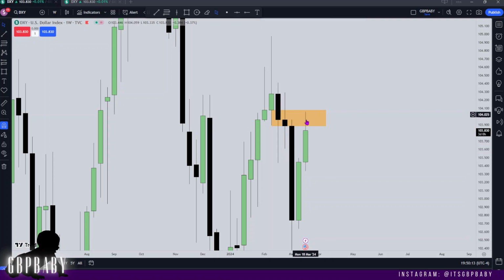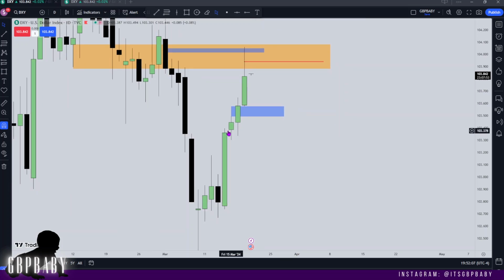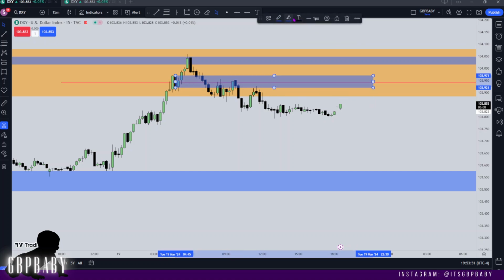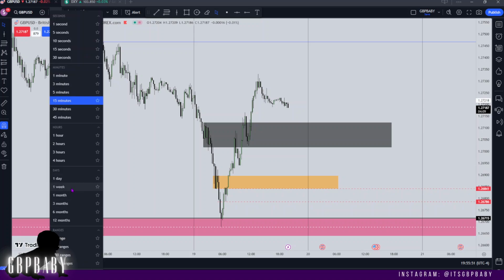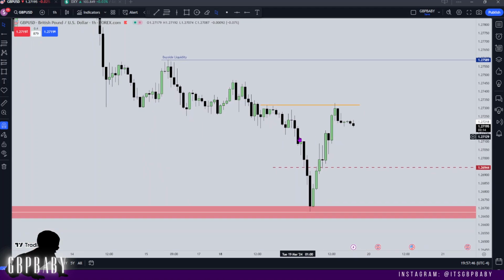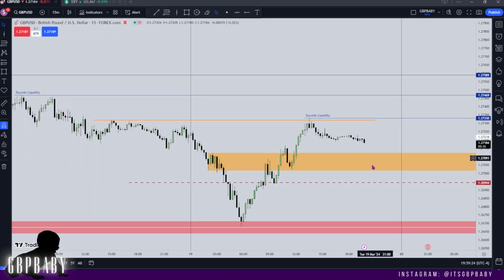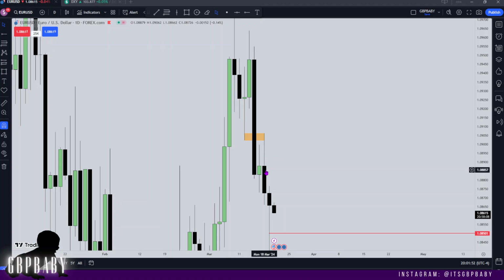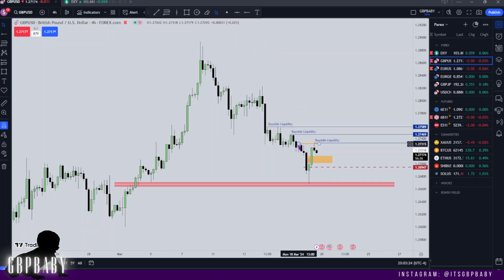Forex Analysis & Forecast | GBP/USD, EUR/USD | 19.03.24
00:00 DXY
06:33 GBP
11:25 EUR